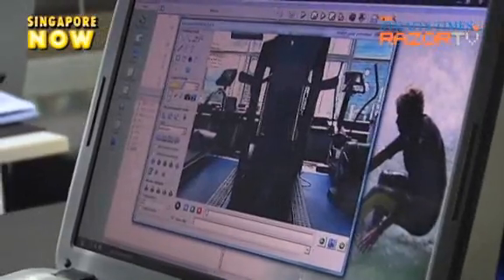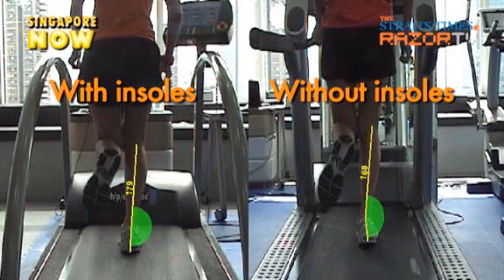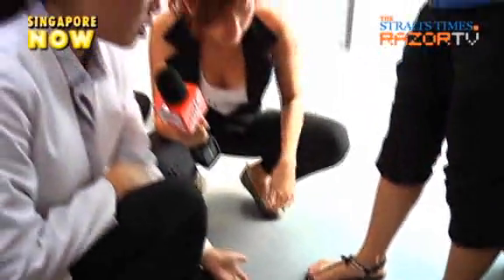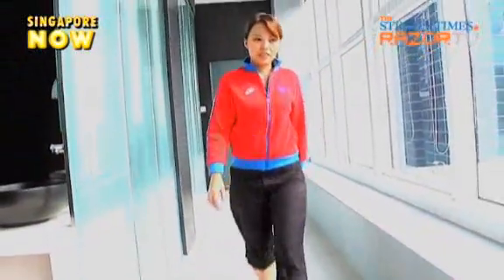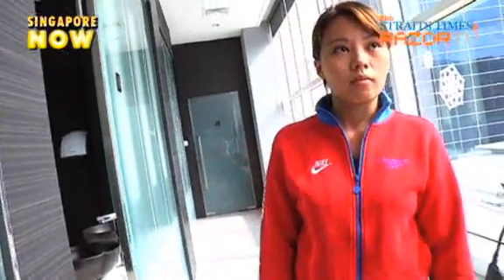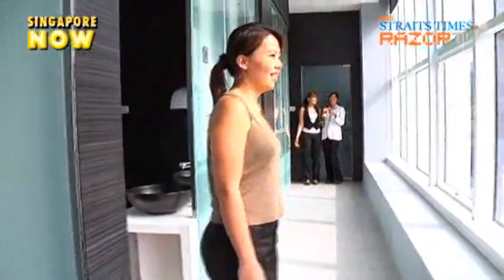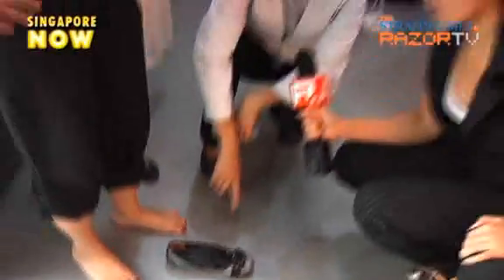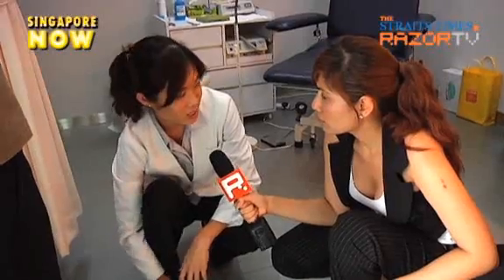Happy Feet (Walking badly Pt 2)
We know a podiatrist deals with feet. But what happens if we want to improve our posture? Malia Ho, explains to us what a podiatrist does, and what they can do to help if you aren't walking right.